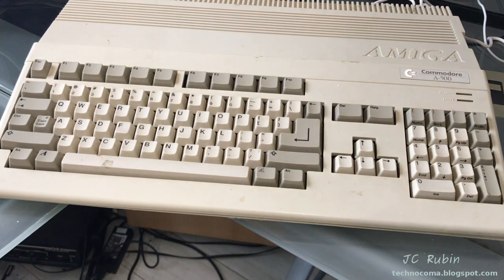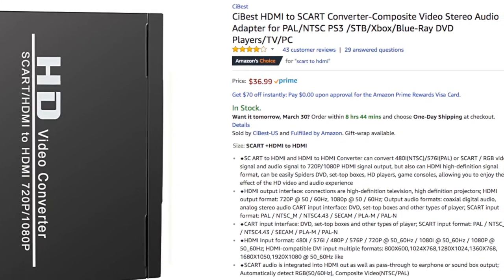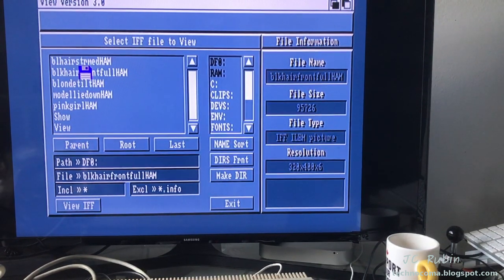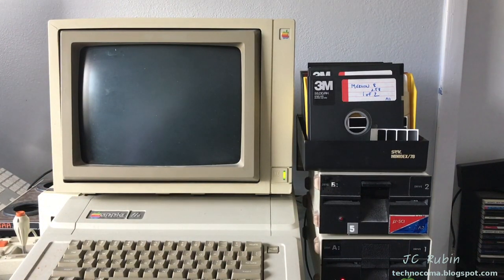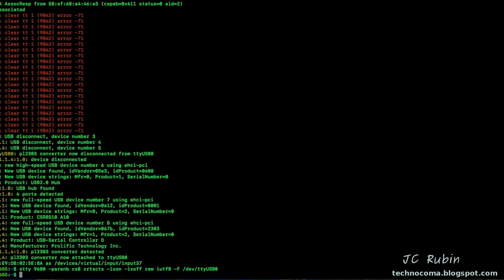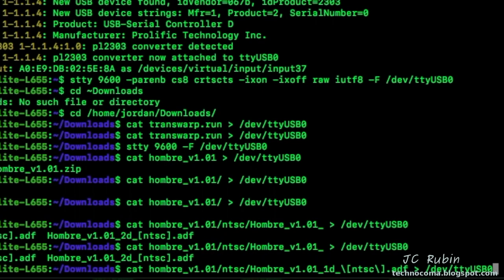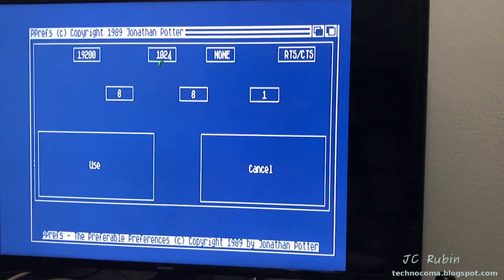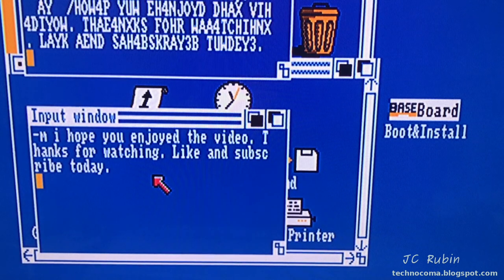Amiga Turnup After over 20 years - RGB to HDMI & ADF to Floppy Transfer via Serial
Continuing on from the power supply repair its time to turn up this computer and ensure that it is operating properly.  This started with an inventory of the system as found, though not 100% familiar with the components I work my way through it along with some research.  This includes a ram expansion, real time clock and 68030 accelerator.

     The inter-operability challenge was the monitor going from RGB to HDMI, so I went with the RGB to SCART to HDMI converter which worked very nicely in the modes that I required.  Luckily I have some disks to include workbench boot disks to get the computer going.  This allowed for checking out aspect ratio and sharpness of the picture and clarity.  An IFF close up also displayed the picture quality as well.

     A further exercise was conducted to move disk images from the internet to the Amiga using the serial port and the process that I used to accomplish the task without any hardware purchases using Hombre, transwarp and a linux box.